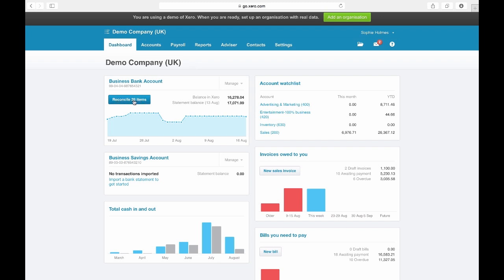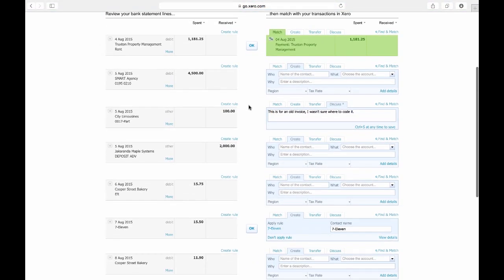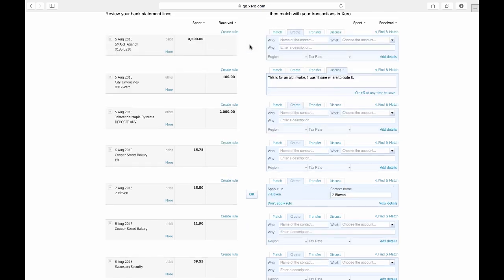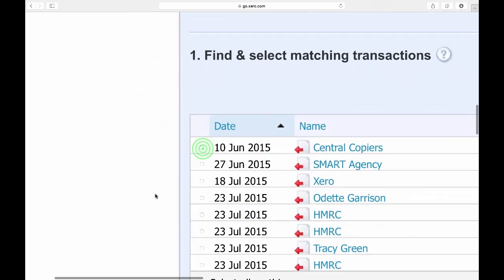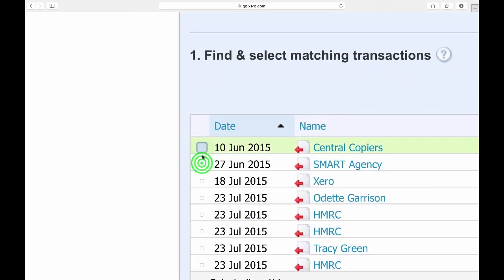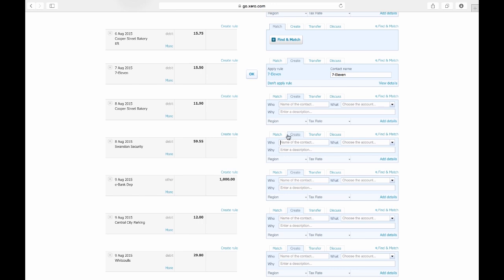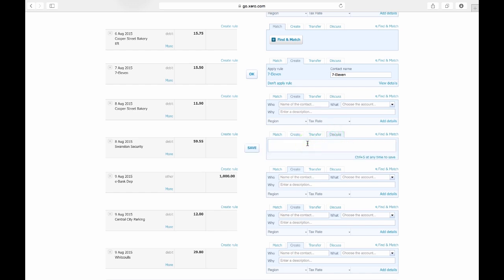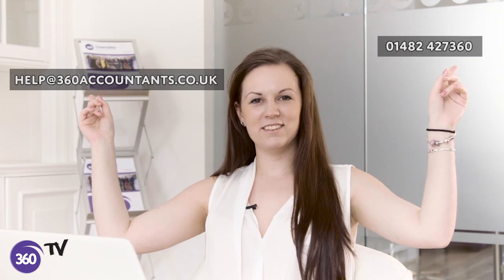Xero Tip 7 - Reconcile Your Bank Account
Sophie helps explain how to reconcile your bank account using Xero.